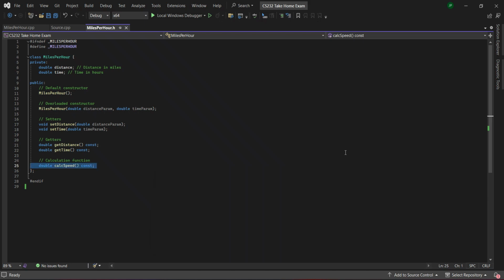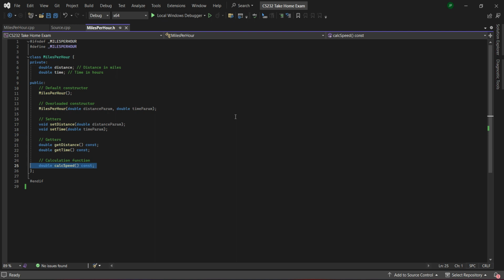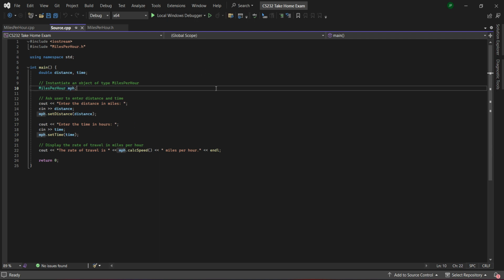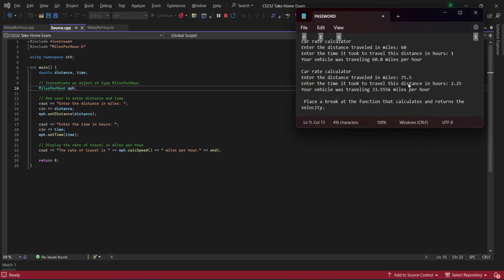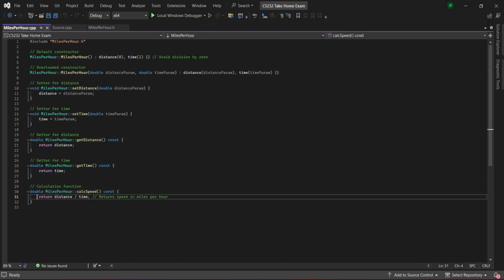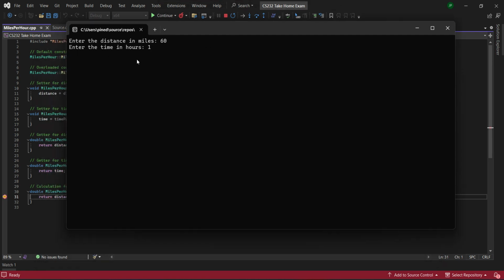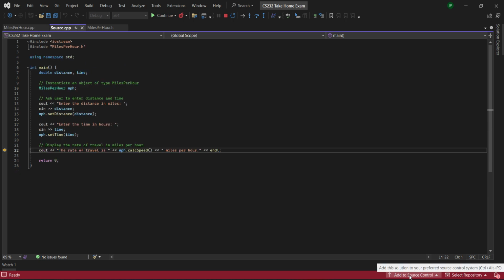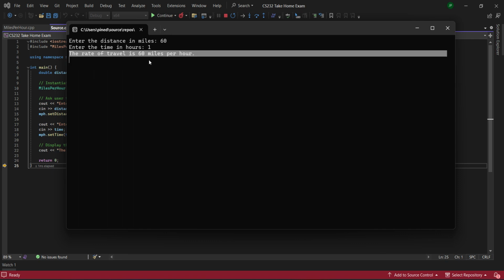CS232 Miles per Hour App and how to use breakpoints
Simple application walk through talking about classes and debugging tools